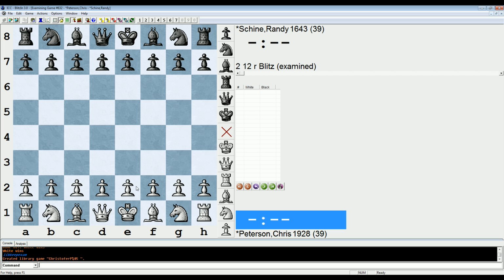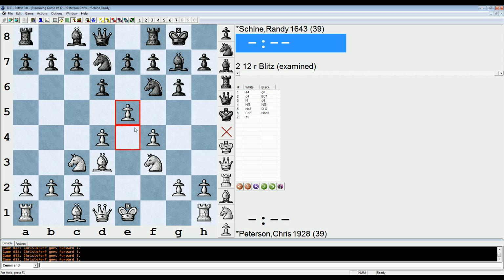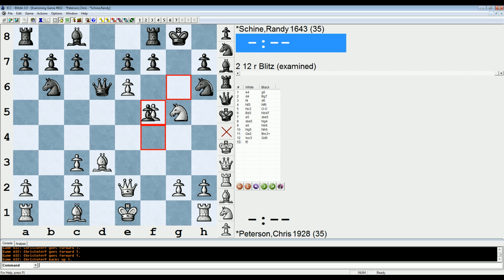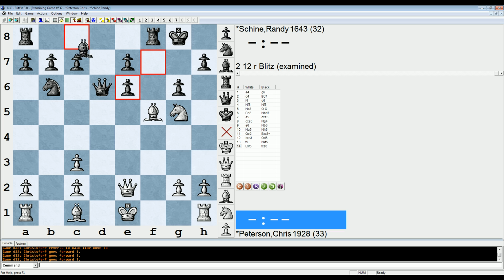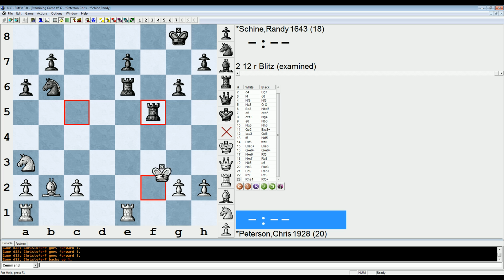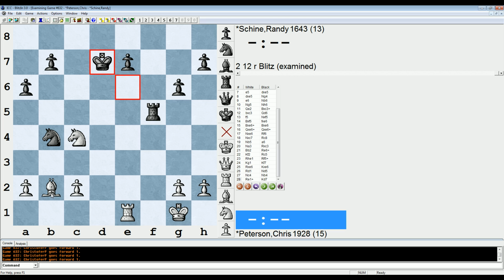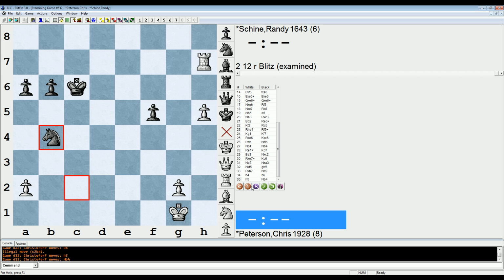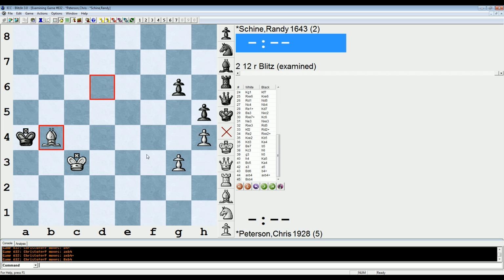Peterson (1928) vs Schine (1643) May 2012 DCC Tuesdays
Video analysis of my first round game from the May 2012 DCC Tuesdays. It was played against B player and Denver Chess Club Treasurer Randy Schine. Randy over reacts to a fictitious king side attack that I whip up but things lead into an interesting ending.